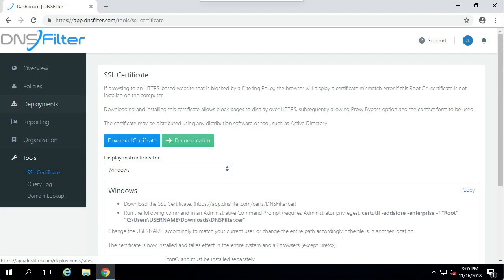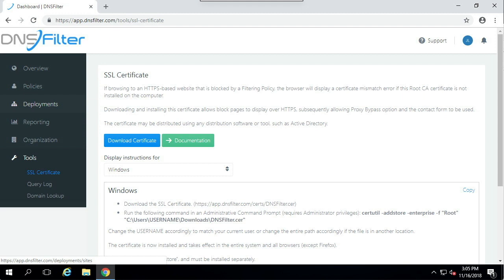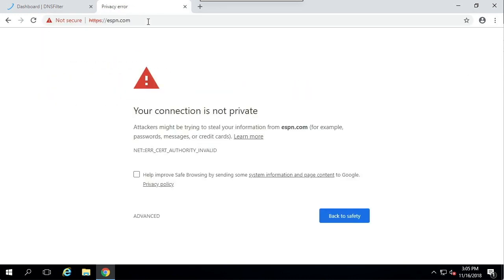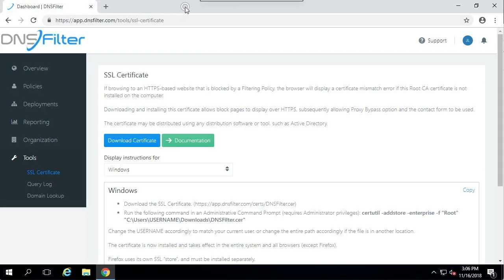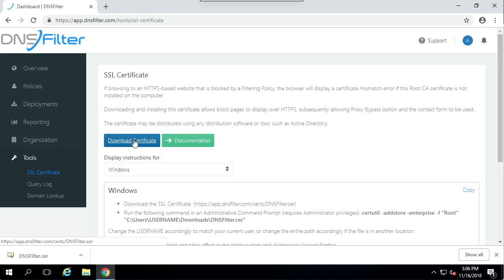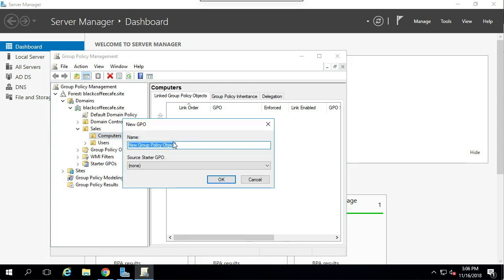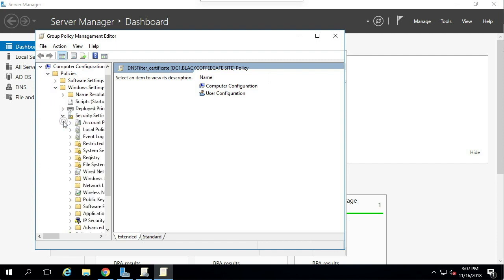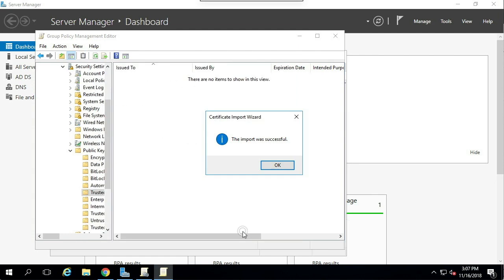Active Directory - Distributing the SSL Certificate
This video guides domain administrators through distributing our certificate via GPO
DNSFilter is a cloud-based, AI-driven, threat and content filter.